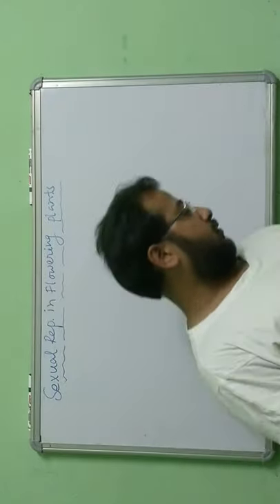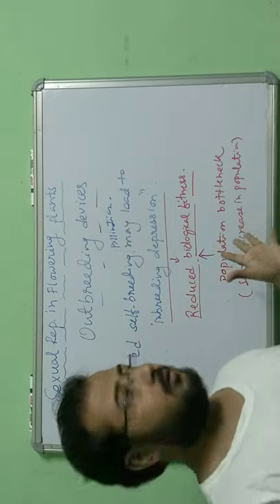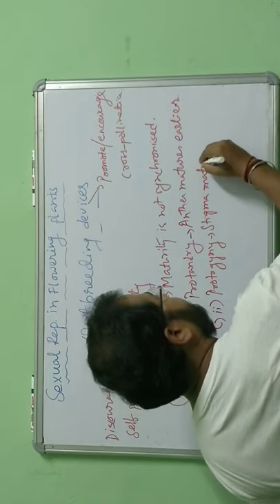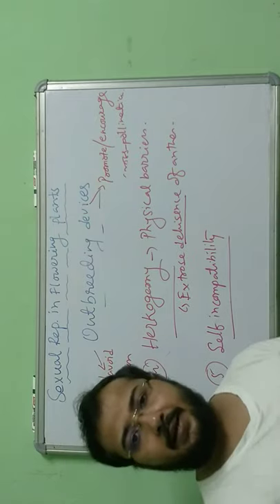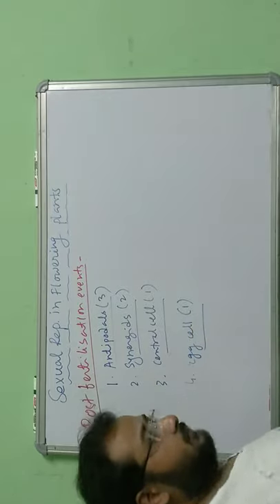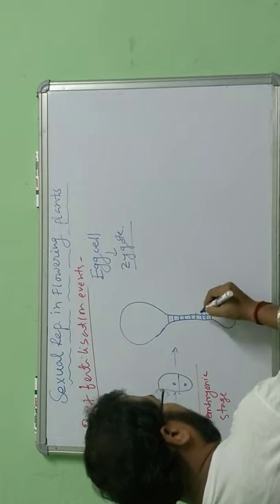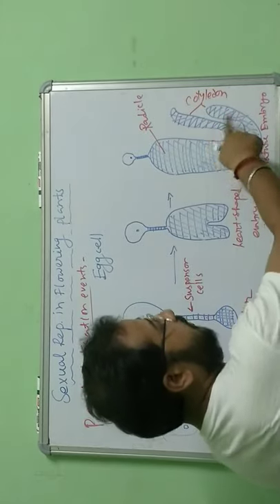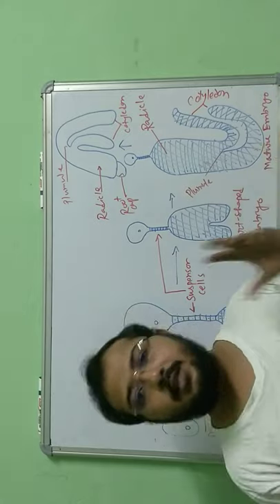19 May 2020